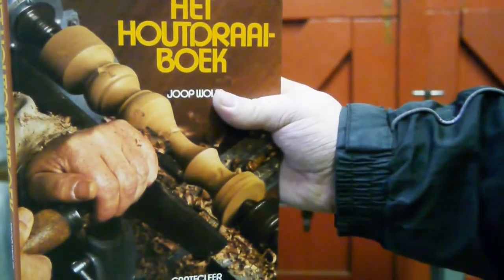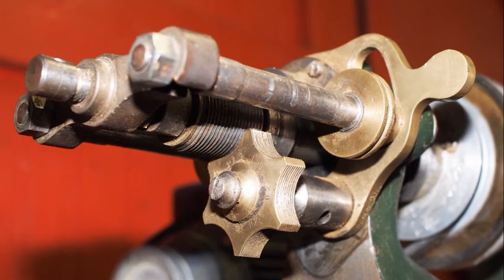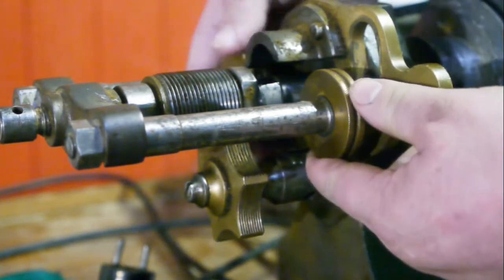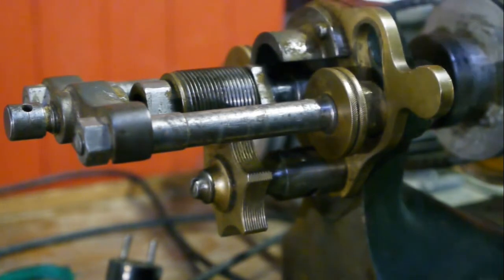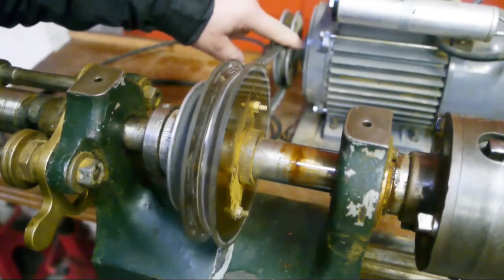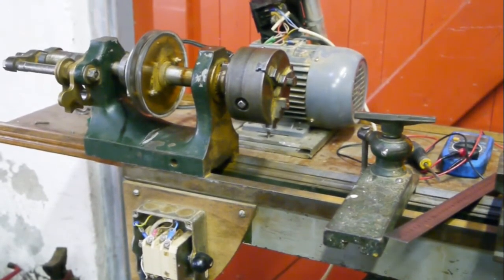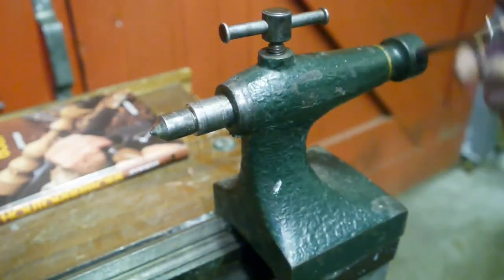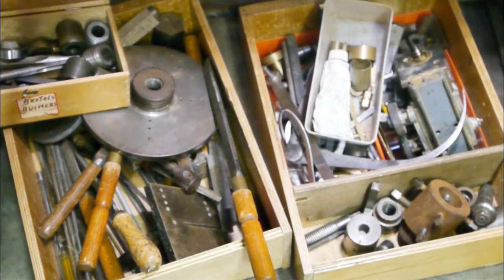The unknow sliding spindle lathe I use for wood turning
This unknown sliding spindle bench lathe I use for my amateur woodturning.